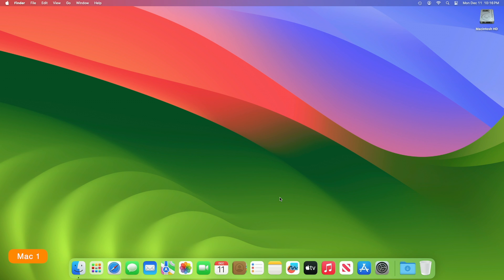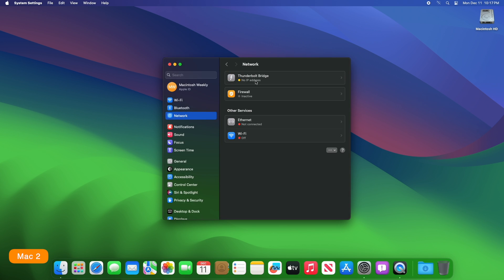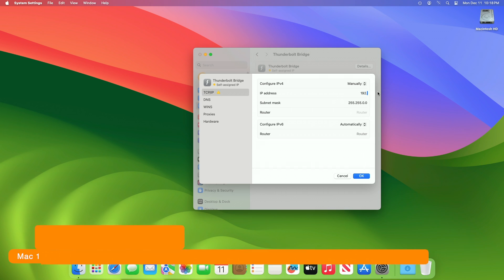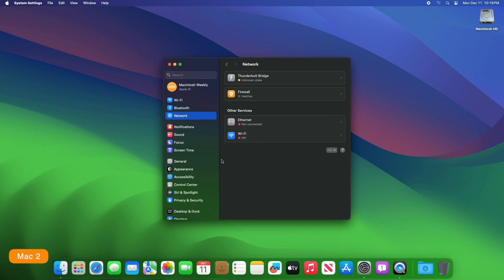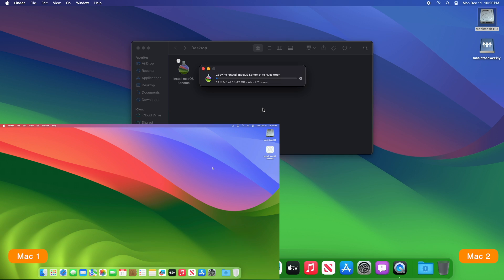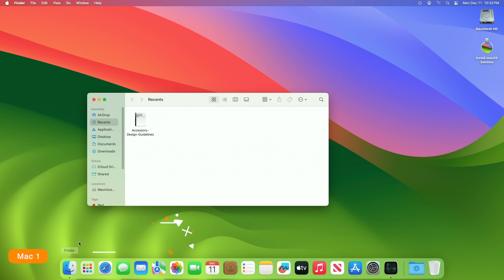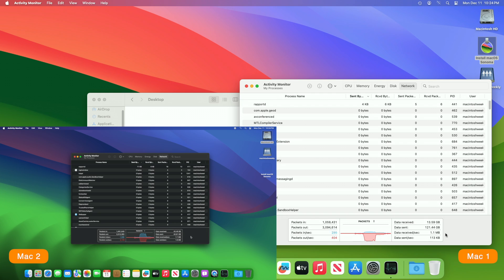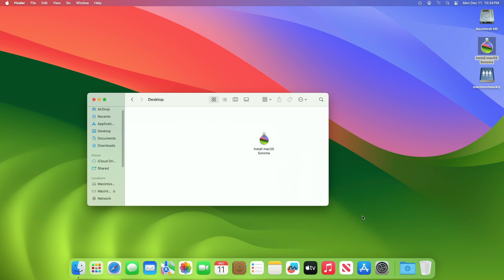How To Transfer Files Between Macs Using Thunderbolt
✔ Forum:
✔ Get Support:

Coming Soon